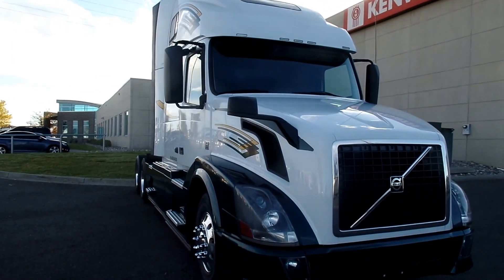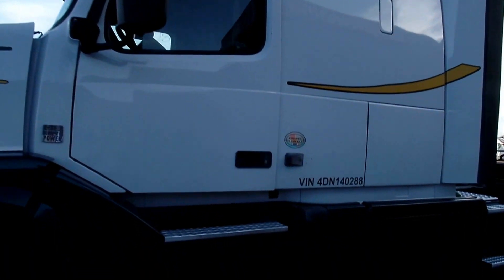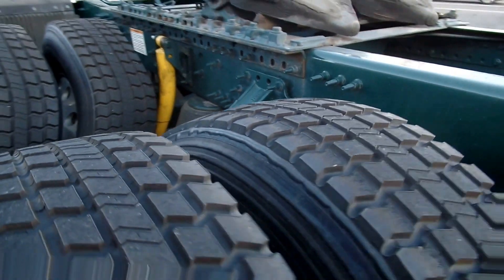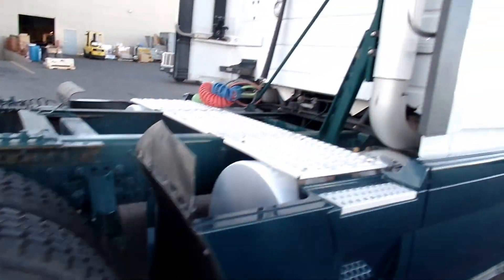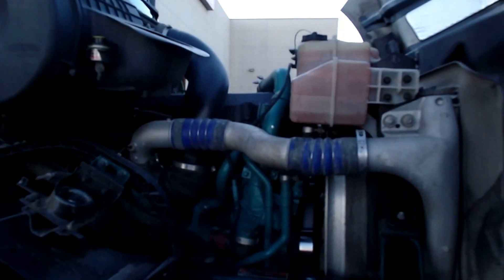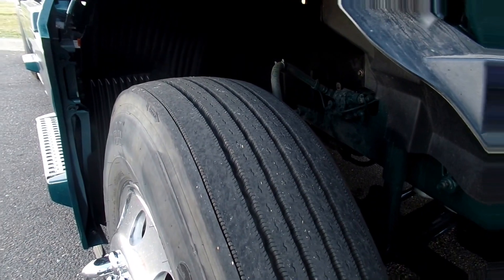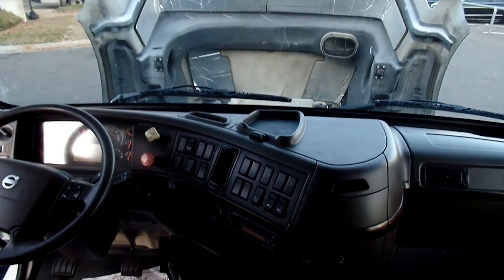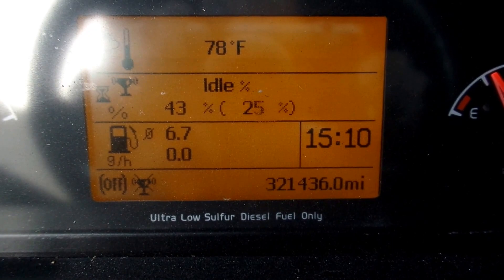2013 Volvo VNLT670 67" commercial truck sleeper for sale stock #344392=Sold